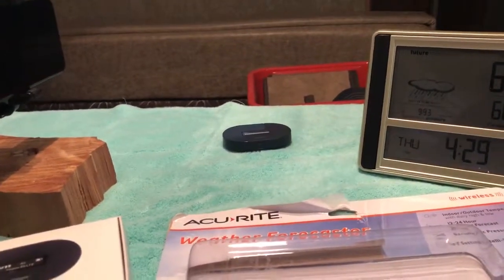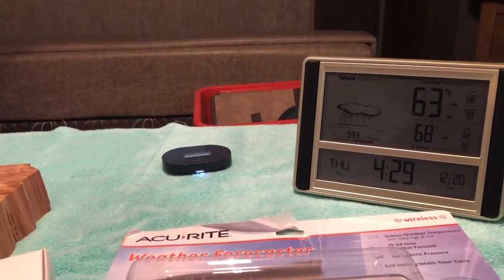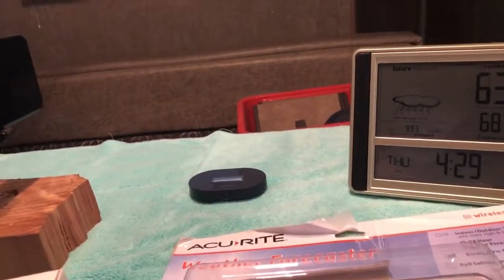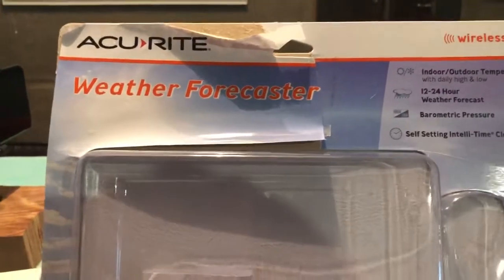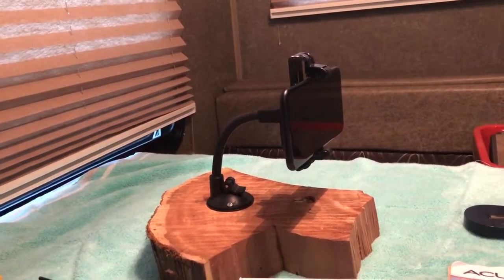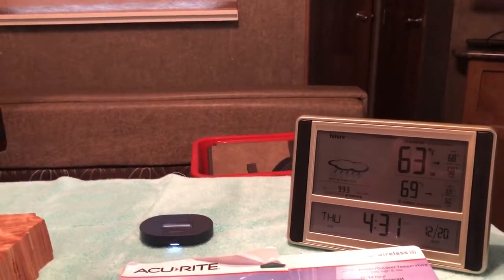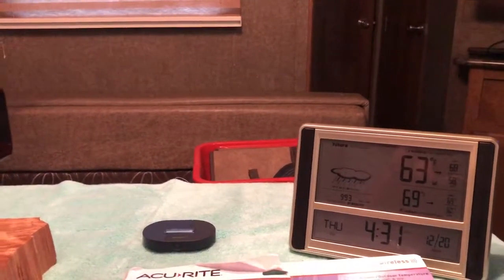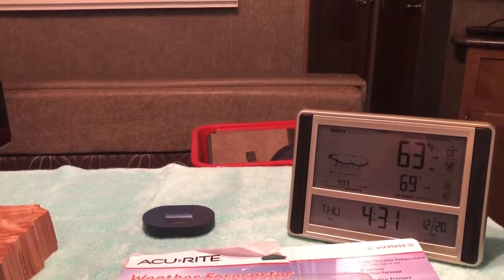RV inside temperature monitoring on a budget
I have put this together so we can monitor our RV temperature when we go camping. Sometimes we go out for dinner or go on some type of outing when we camp. That our dogs  cannot go with us. An being in FLA if the power or A/C stops working. The inside of the RV can get hot real fast. So we where looking for some way to monitor the inside temperature of our RV without spending a whole lot of money . Or paying a monthly monitoring fee. An using what we had on hand. I am sure someone has a better idea. But this works for us on our camping ️ adventures.